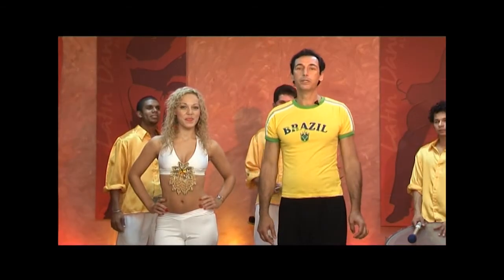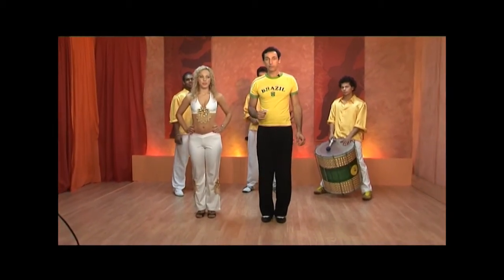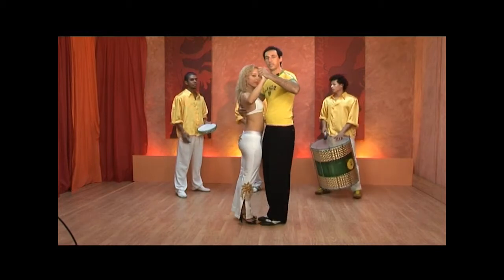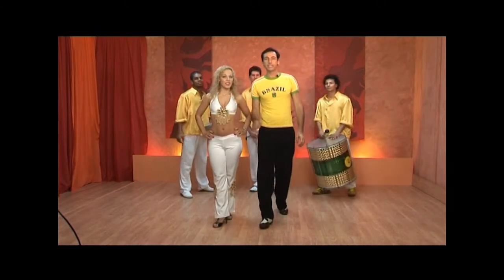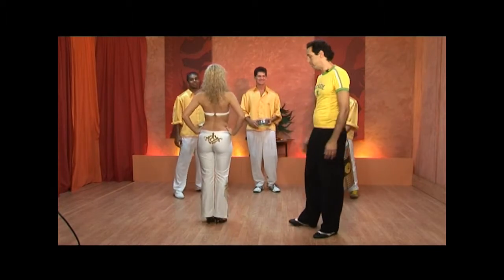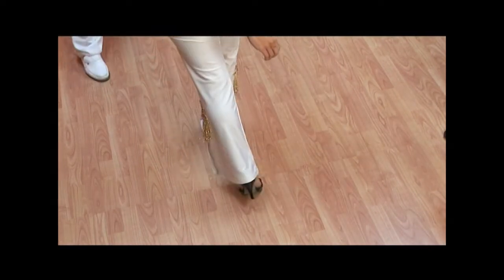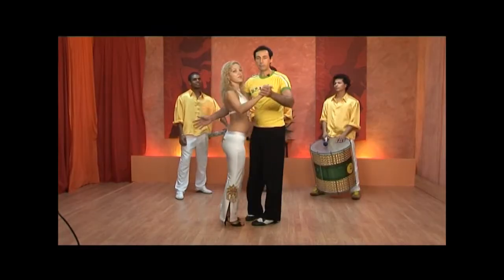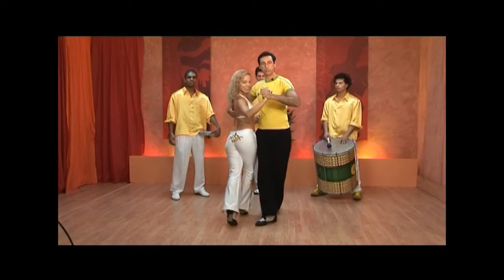Samba - Lesson 2 - presented by LDTV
Come back for a second part of Salsa class